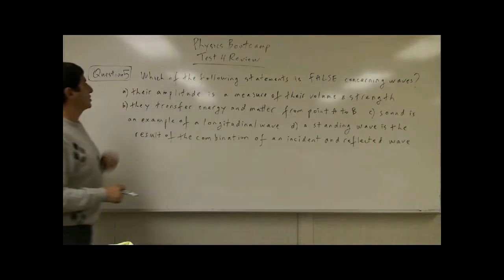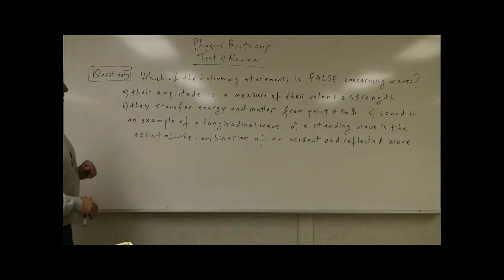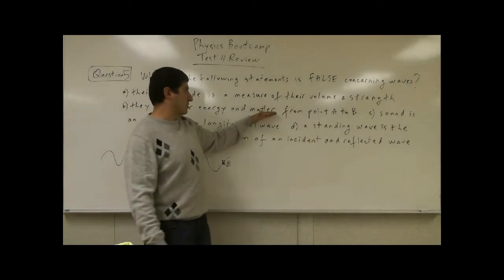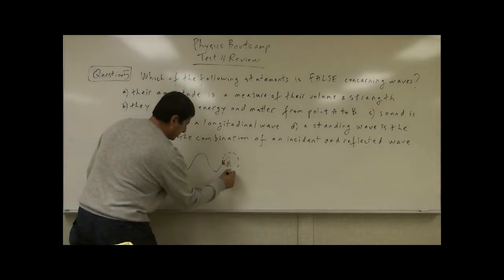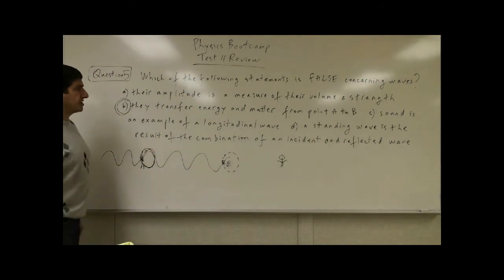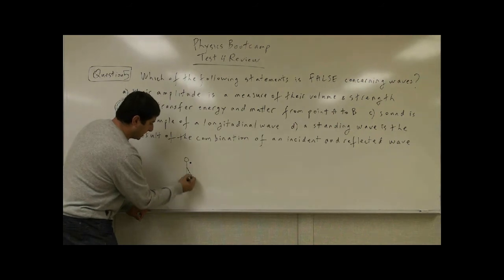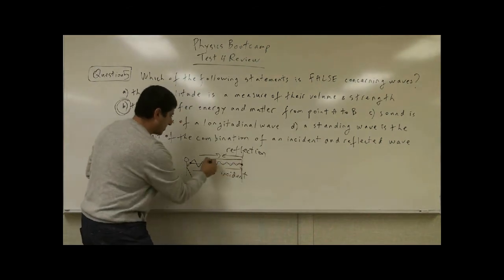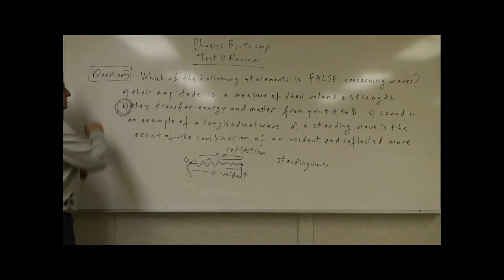PhysicsBootcampTest4ReviewQ5(Waves).avi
This video is part of the Physics Bootcamp series. It covers the fifth question of the fourth review test for this course.
Which of the following statements is false concerning waves?  a) their amplitude is a measure of their volume and strength  b) they transfer energy and matter from point A to point B  c) sound is an example of a longitudinal wave   d) a standing wave is the result of the combination of an incident and reflected wave